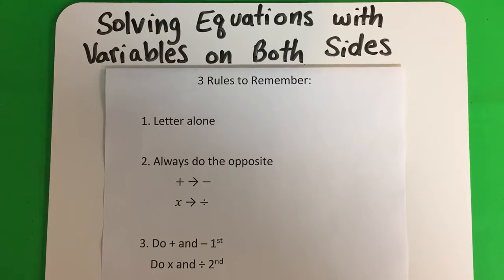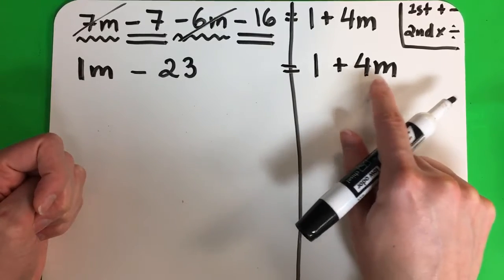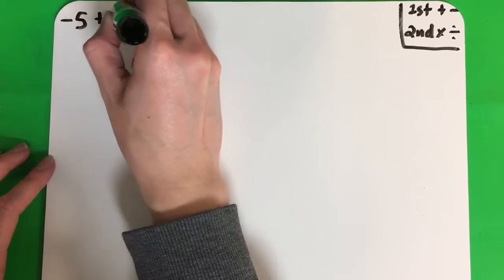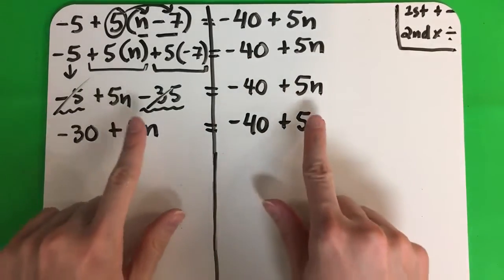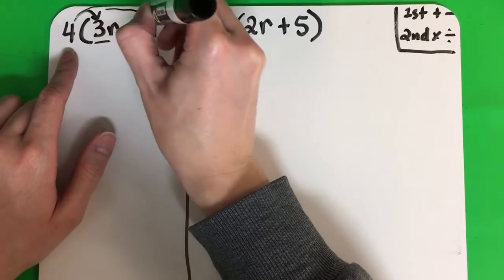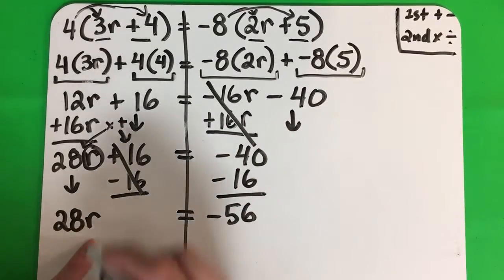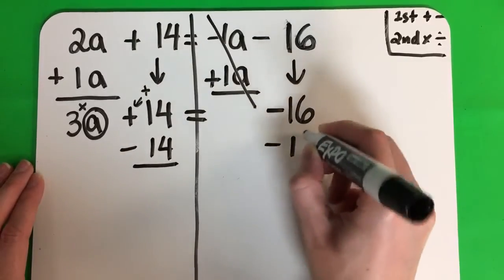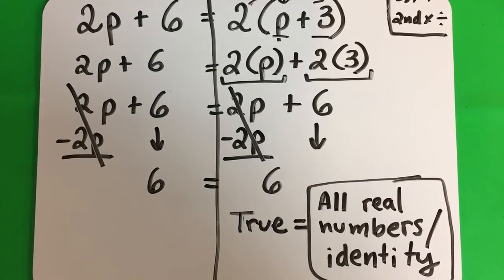Solving Equations with Variables on Both Sides